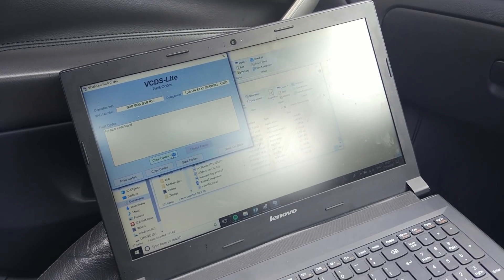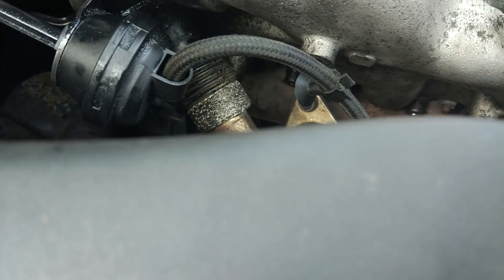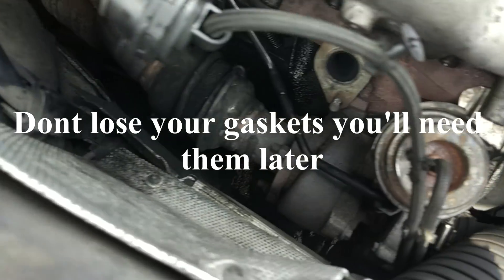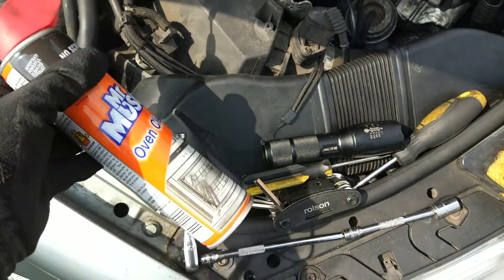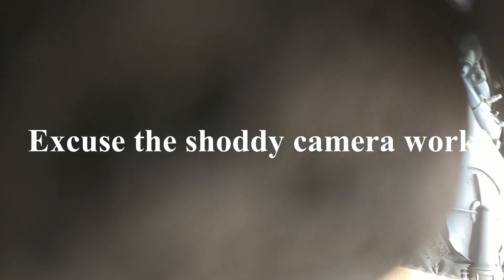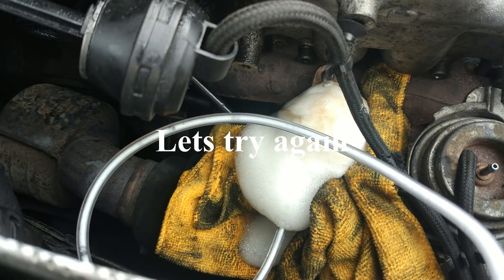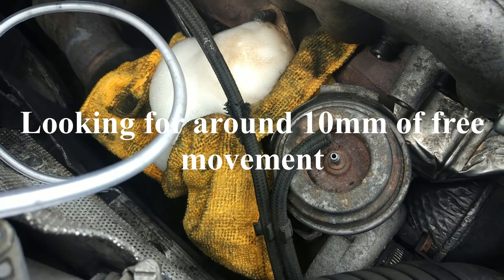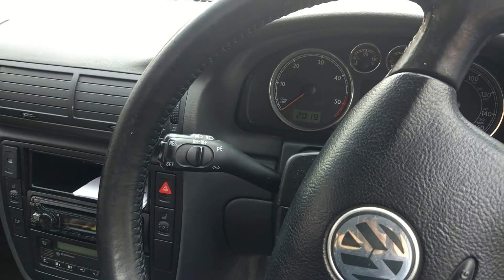How to Fix Limp Mode on a 1.9 TDi for £4.50 - Mr Muscle VNT Clean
After having some trouble recently with the Passat, I've made a quick video just to demonstrate an easy fix that may work for anyone else with a similar issue.

After harsh acceleration, the car would go into what is known as limp mode. If the ECU detects a fault with the car (such as over boost in this case) the cars computer will shut off the turbo completely and reduce throttle by 50% effectively giving the car around 40bhp. This is enough to get home safely.

After plugging in VDCS, I was able to determine the trigger of the limp mode being an over boost. Over boost in 1.9 TDi engines typically occurs due to stuck VNT vanes inside the turbo, that continue to boost after throttle has been released, thus triggering a safety response from the ECU in order to protect the engine.

These vanes become sticky or stuck due to years of carbon build up from the exhaust, but can easily and affordably be addressed using a strong grease remover such as Mr Muscle, conventionally used to remove stubborn grime from ovens.

This may save you from the expense of a brand new turbo, so is always worth giving a try before biting the bullet on an expensive repair bill.

2m x 3mm silicone tubing at £0.50 per meter
1 x Mr Muscle oven cleaner at £4

This took around 2.5 hours from start to finish.